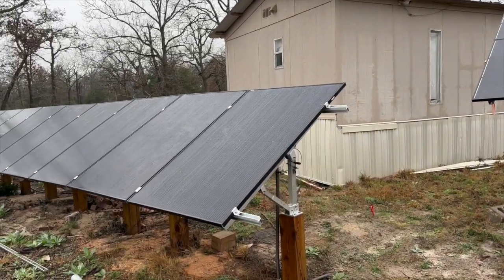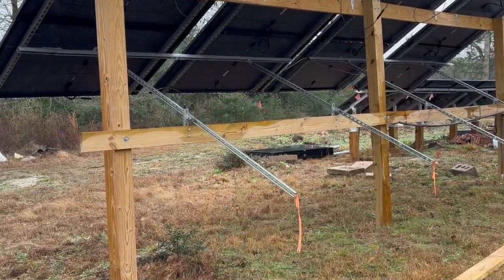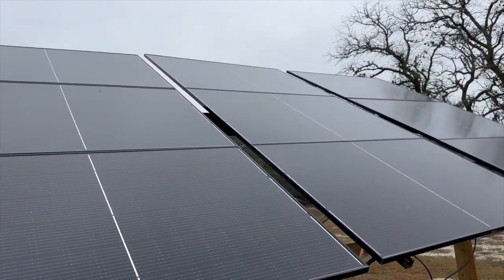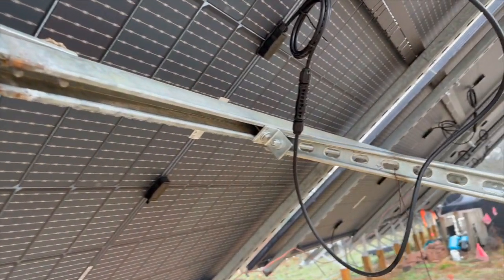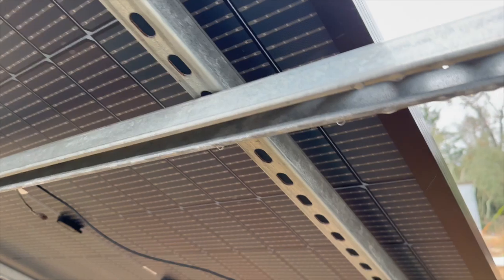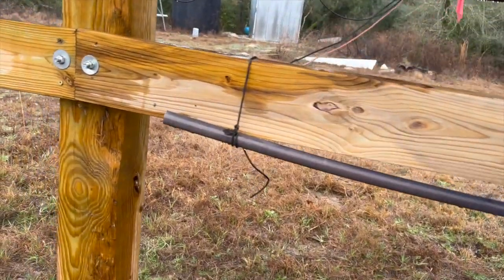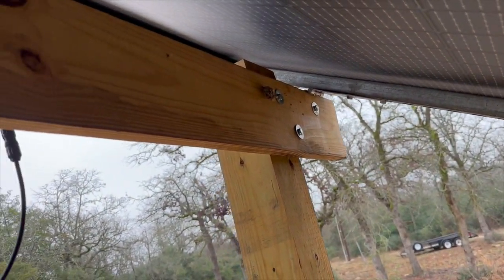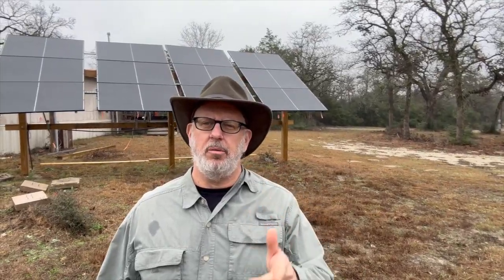What happened to my DIY Ground Mount? One Year Review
TWOSTEPSSAVE50

Back in December 2023. I built a DIY adjustable solar ground mount for 12 405 watt solar panels.

The system has performed well without any major problems over the past year but I can see some issues developing in my design that I would change if I were to build it again.

I built this ground mount solar rack for off grid use solar and I incorporated parts of different designs I had found online and off YouTube.  It actually survived a direct hit by tornado without any damage, but all around it I had over 12 large trees get knocked down.

The basic design is a unistrut frame that is hinged to a top plate and supported by three, 12ft., 6”x6” treated timber posts. This DIY solar ground mount is cheap to build compared to factory made systems.  It is an adjustable solar mount that pivots between 20 to 50 degrees.  What do you think of this design if I were to correct the issues noted in the video?  What would you do differently? Do you think there are any major issues with the design?  Seen a better one?

Here are kinks to what I used in the build:
Earthquake E43 1-Person Earth Auger Powerhead, 43cc 2-Cycle Viper Engine, 30:1 Transmission, 5 Year Limited Warranty, Red or Black Auger Bit
Earthquake Auger 18’ Extension, Red/Black
SKTREX 5 Feet Length Strut Channel trolley track,1-5/8" high and wide 12 gauge Metal steel u channel with Short Slotted Back Channel
(100) Strut Channel Nuts, 3/8-16 Spring Channel Nuts with Zinc Electroplate Finish, Long Spring Nuts Great for Use with Strut Channel (100 Pack)
3/8"-16 Cone Nuts, Strut Channel Twirl Nut with Zinc Electroplate Finish for Use with Unistrut Channels (10 Pack) (3/8"-16)
CNQLIS 10 Pcs 2 Hole L Shaped 90 Degree Angle Connector for 1-5/8" Strut Channel, 1/2" Bolt, Thickness 1/5'' Includes Screws and Nuts

THE Best 6000 watt, split phase, AIO solar inverter charger you can buy for less than $2,000 (maybe less than $2500!)

Solar Extension Cable 20Feet 10AWG (6mm²) Red & Black PV Wire Male Female Connector Adapter Gauge Wire for PV System
GREAT for running 2 inverters or multiple batteries - Victron Energy Lynx Power In Battery Connector - Modular M8 DC Bus Bar with 4 Connections
MUST have for solar - Ferrule Crimping Tool Kit, LUNEY Wire Ferrule Kit with 1250PCS for AWG 23-7 Wire Connectors, 0.25-10mm²…
DONT skimp on OCP use nothing less than T over 100 battery amps- Blue Sea Systems Class T Fuse Blocks
Blue Sea Systems 5119 FUSE A3T (CLASS T) 300-AMP
PAYS for itself with the first pair of crimped cable lugs. TEMCo Hammer Lug Crimper Tool - Crimps 8 AWG to 4/0 Battery
ADJUST panels precisely! Johnson Level & Tool 700 Magnetic Angle Locator, Orange,
JUST get it, because you’re going to need it!  DasMarine Solar Panel Tool kit Including 10 Pairs Female/Male Connector & Crimping Tool

At Two Steps from Off Grid - our mission is to educate and inspire members of our community to learn new DIY skills that help them build resilient systems to power their independent lifestyle.

Terra Hill Farm, LLC is a participant in the Amazon Services LLC Associates Program, an affiliate advertising program designed to provide a means for sites to earn advertising fees by advertising and linking to Amazon.com

I am not an expert, professional electrician or performing solar system design as a service. Please use common sense first and do not replicate anything seen In this video without first seeking the assistance of a qualified electrician or other competent qualified expert.